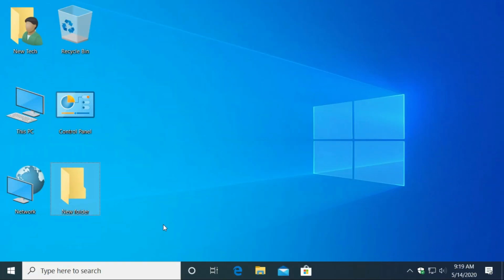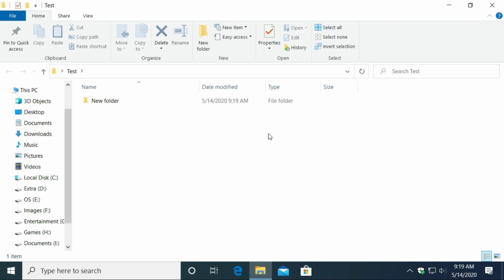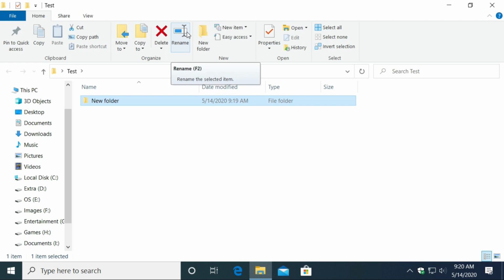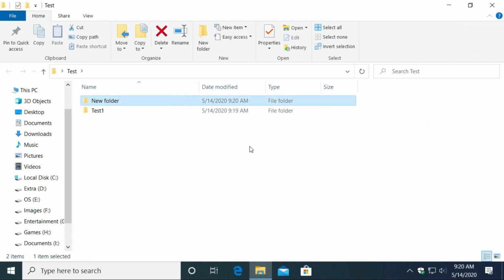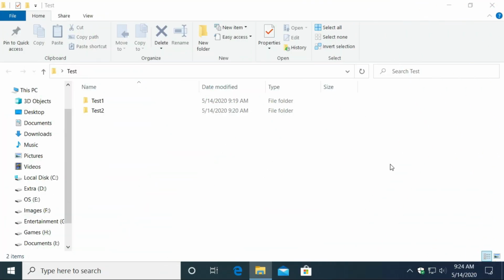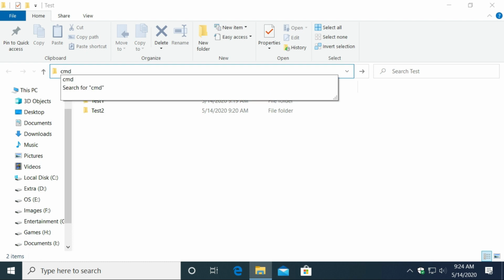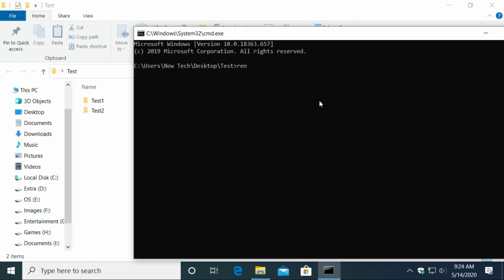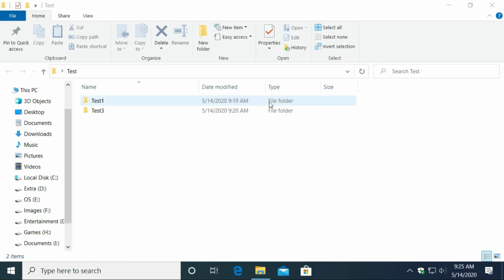#11 - (4 Ways) Rename File / Folder- Windows 10 Tutorial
Time Stamp :
0:16 : Method 1 : Rename File /  Folder By Right - Click.
0:43 : Method 2 : Rename File /  Folder From Ribbon Menu.
1:15 : Method 3 : Rename File /  Folder Using Shortcut Key.
1:37 : Method 4 : Rename File /  Folder Using Command Prompt (Cmd).

In this video, you will learn about How to Rename File /  Folder in windows 10 computer in four different ways: By Right-click. From Ribbon Menu, Using Shortcut Key and Using Command Prompt (cmd).